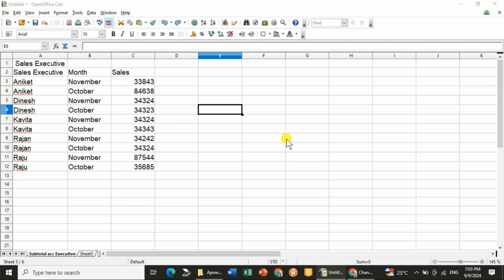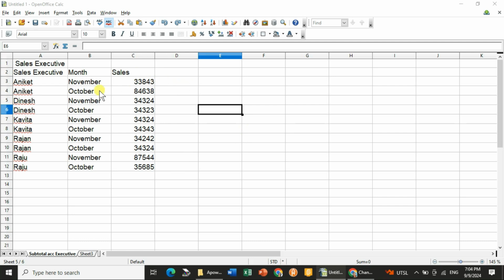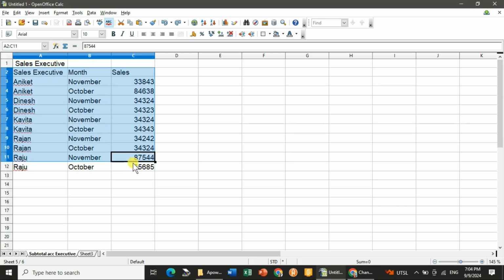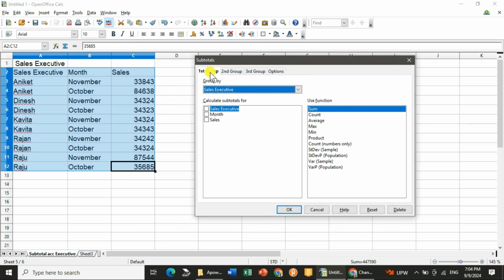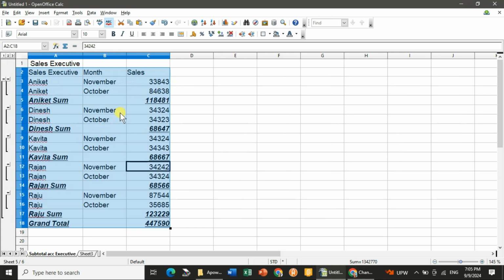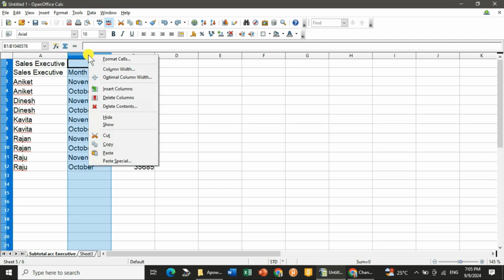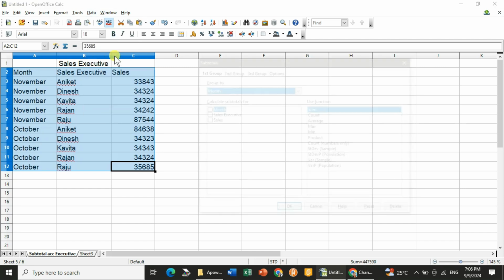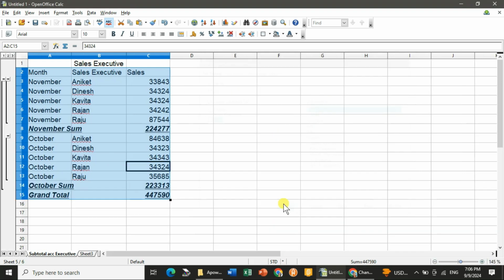How to do Subtotal in Calc|What is the use of Subtotal|Subtotal in calc class 10